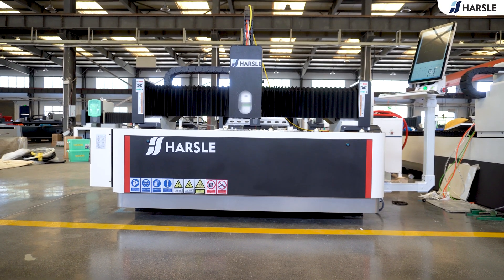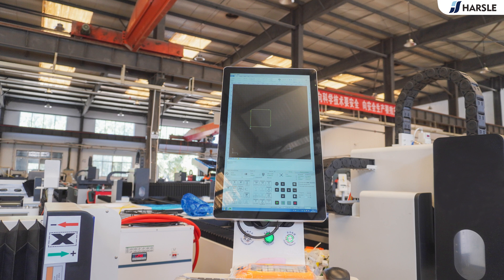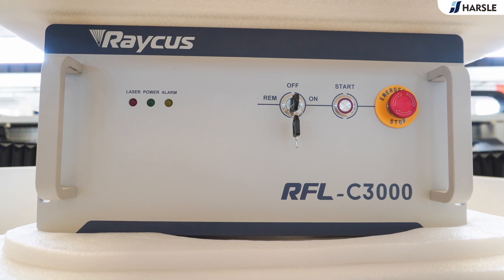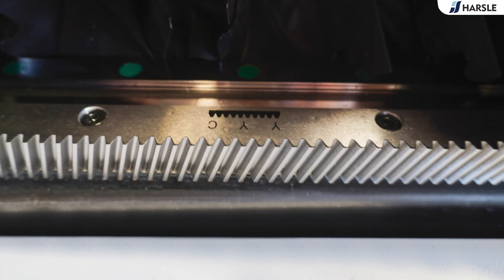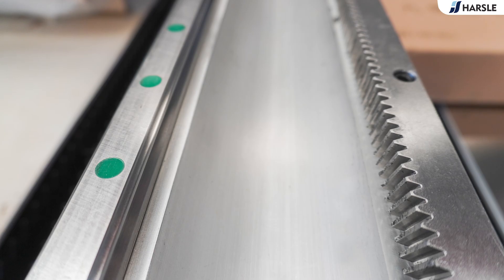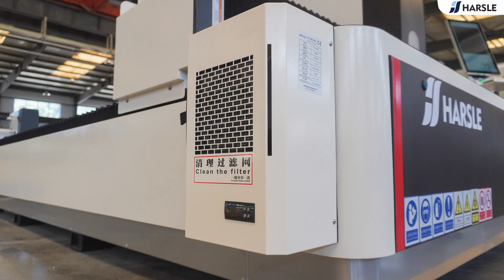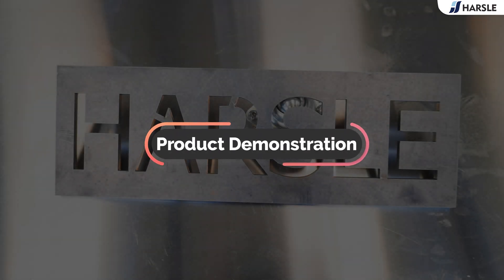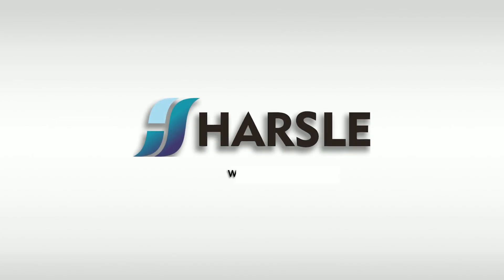HARSLE Open Type CNC Fiber Laser Cutting Machine 1KW 1.5KW 2KW 3KW 4KW 6KW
The laser cutting machine uses a laser beam to make the material reach the ignition point, while with the high-speed airflow out of the molten material, with the relative position of the beam and the workpiece is the material to form a slit, laser cutting technology can achieve a variety of metals, non-metallic plates, composite materials, and other cutting, in various fields have a wide range of applications.

HARSLE HS series open-type laser cutting machine adopts a one-piece open-type single table design, compact structure, intelligent operation, and easy and fast installation and debugging. HS series is suitable for cutting in the power range from one kilowatt to six kilowatts. The auxiliary gases generally choose air, oxygen, and nitrogen. The machine is equipped with a high-definition display, clear display and convenient operation; the main components use international first-line brands, stable and controllable quality, the Japan YASKAWA or FUJI motor, the Raycus, Max, or IPG laser, the water-cooled machine of the S&A or the Hanli, Japanese SHIMPO reducer, Japanese YASKAWA servo motor, Taiwan HIWN guide rail, Taiwan YYC rack, etc.; the machine uses pipe welding bed, its accuracy remains durable and high smoothness, High tensile strength and stability of the guide surface, uneasy to deformation, after quenching and tempering treatment, improve hardness and it is quenched and tempered to improve hardness and eliminate internal stress; the cutting and loading and unloading processes are carried out simultaneously by using exchange table to effectively improve work efficiency. The machine can be added with an air compressor, voltage stabilizer, transformer, or dust removal device according to the customer's requirements. HARSLE is committed to providing innovative solutions for high-precision processing.
Cutting demonstration.
Product demonstration.